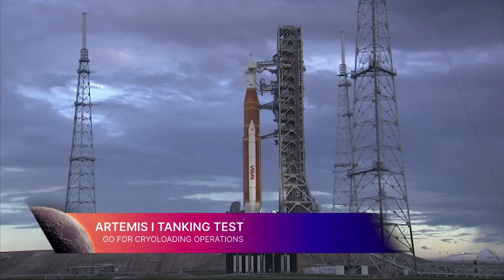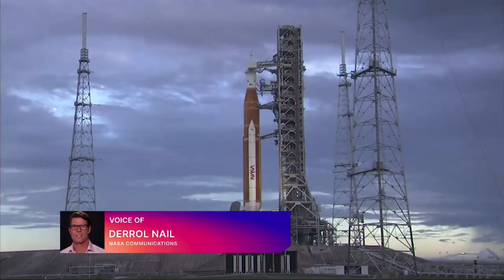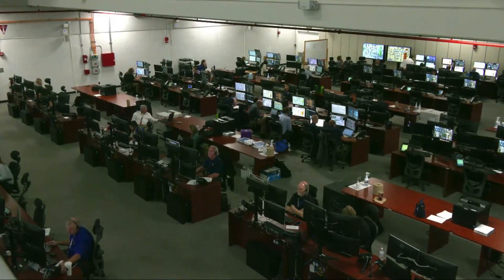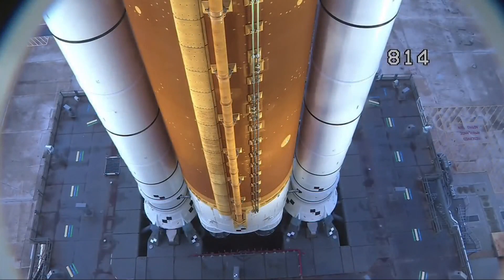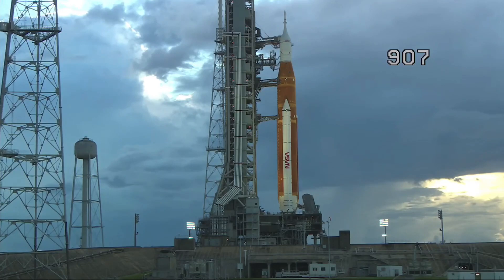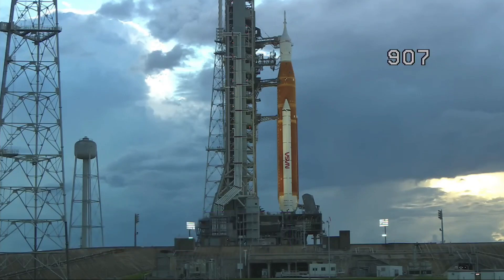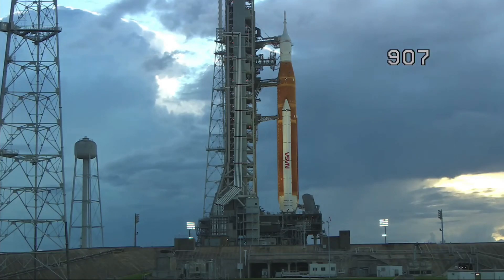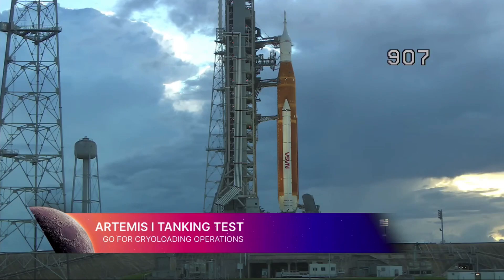Artemis 1 moon rocket tanking test underway, lightning a concern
On Sept. 21, NASA began conducting a cryolaoding test for the Space Launch System rocket that will launch the Artemis 1 mission to the moon. There is a 20 percent chance that lightning could become an issue to continue the test. Derrol Nail from NASA communications explains.

Credit: NASA